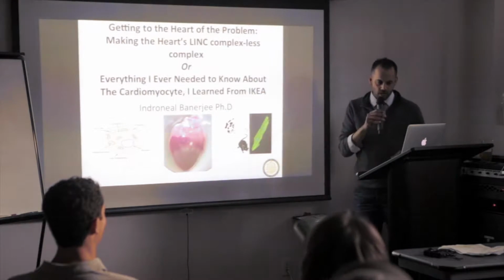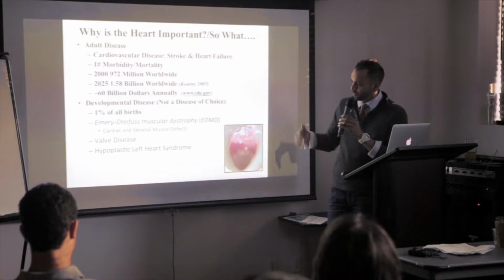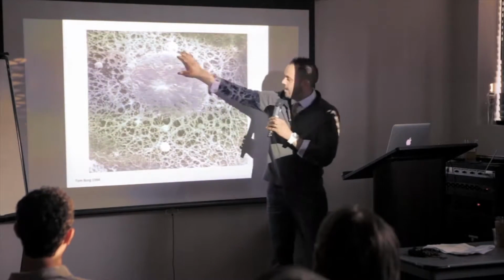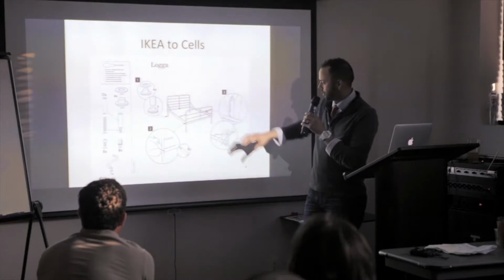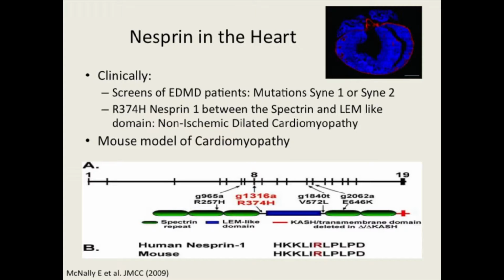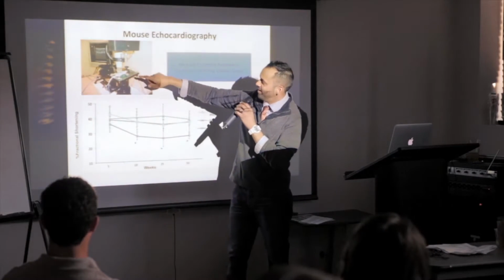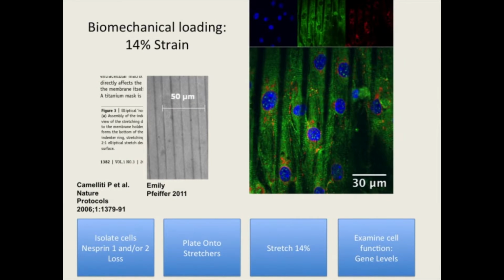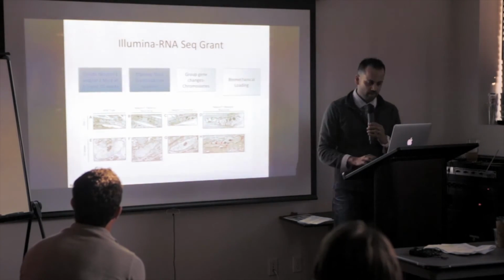Getting to the heart of the problem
Indroneal Banerjee is a postdoc at UCSD. He studies cardiac disease during development and in adults.

Thanks to Triton Television for permission to use this video and White Labs for hosting this event.